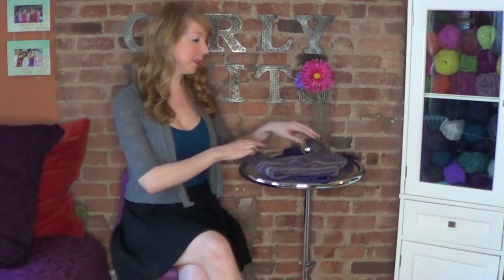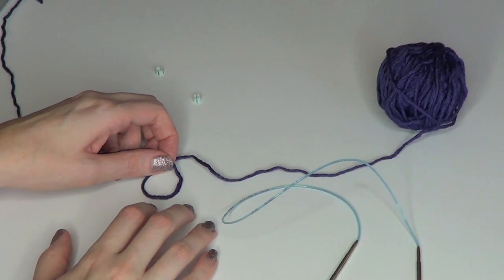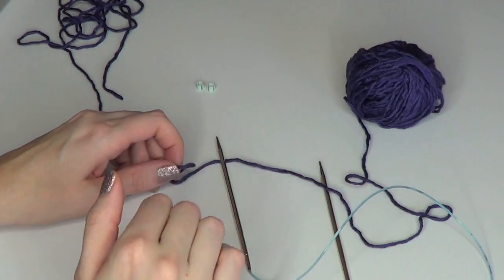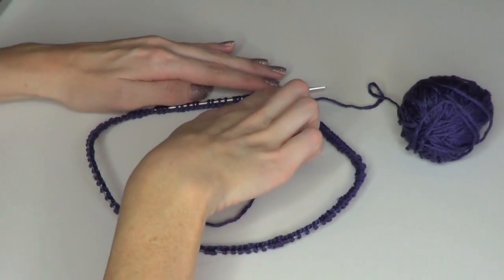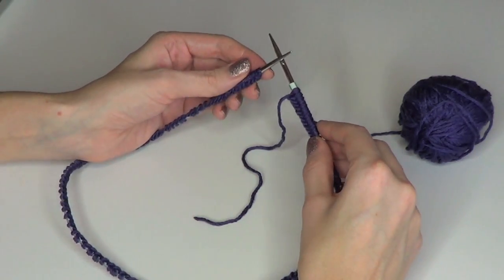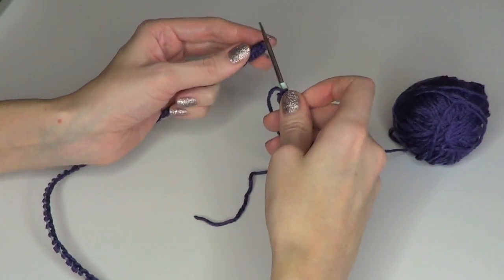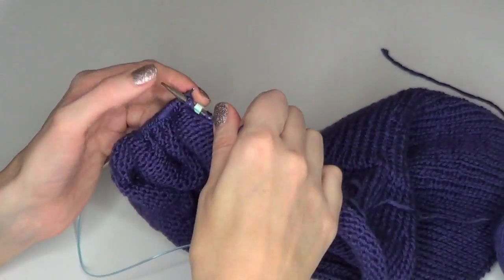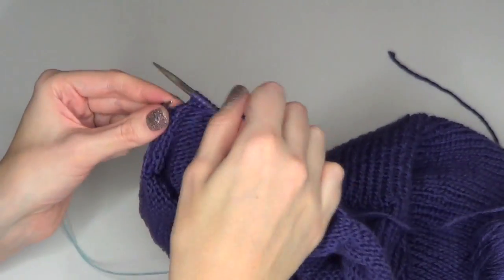How to Knit a Bra Top Knitting Tutorial and Free Pattern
In this Girly Knits video tutorial I walk you through step by step how to knit a bra top.

If you would like the option to knit this top on straight needles and use any yarn/gauge/needle size you're working with and your own personal measurements to customize this top, I just published a new pattern for the bra top

Did you like this video?  Please consider supporting my channel 😃